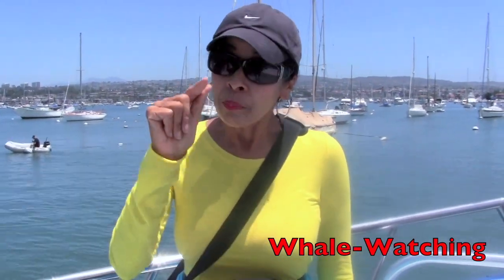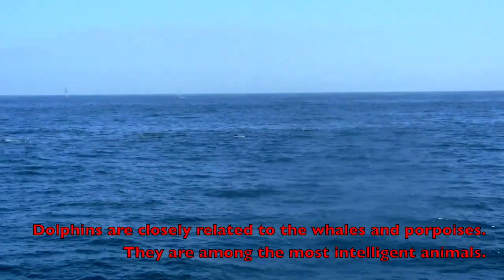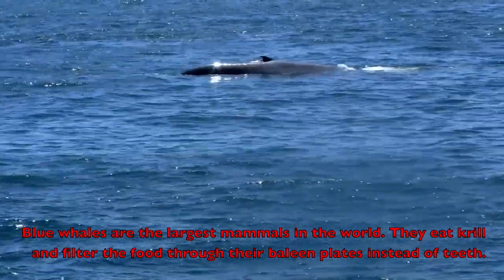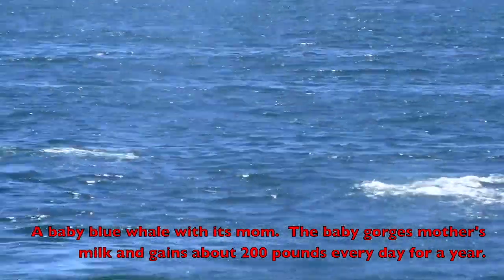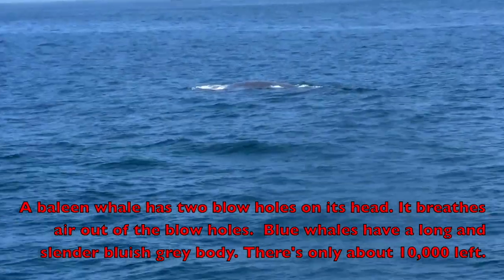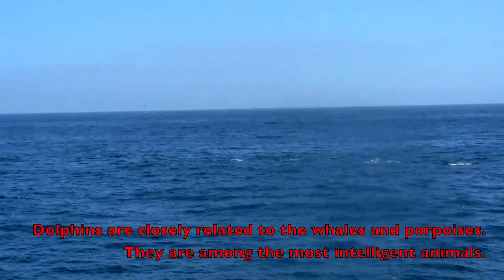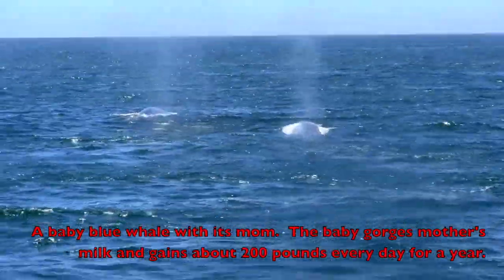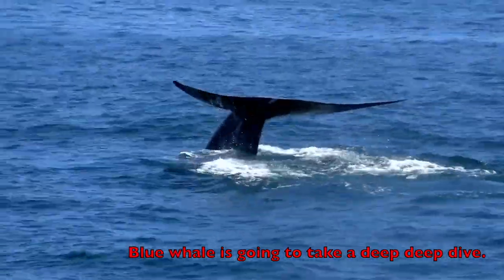BABY & MOMMY WHALE / Learn about WHALES / BLUE WHALE / DOLPHIN EDUCATIONAL KID SCIENCE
Raw footage of a baby whale with its mother.  An educational kid science video which teaches children about the baleen blue whale and more...